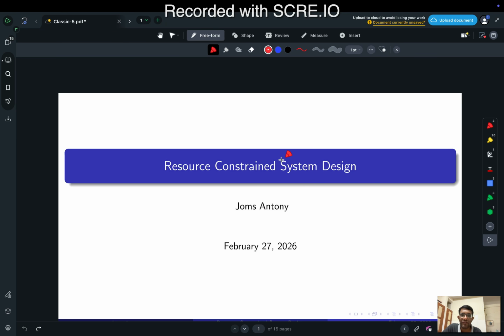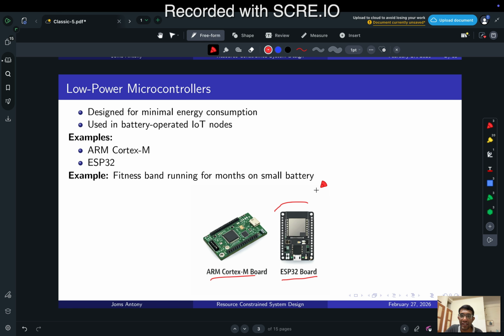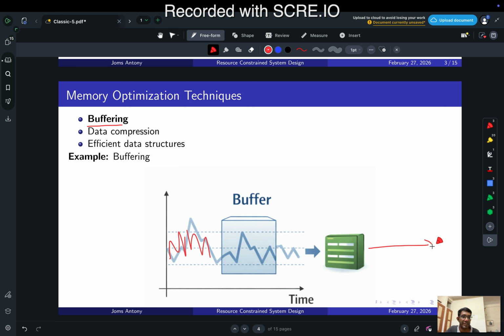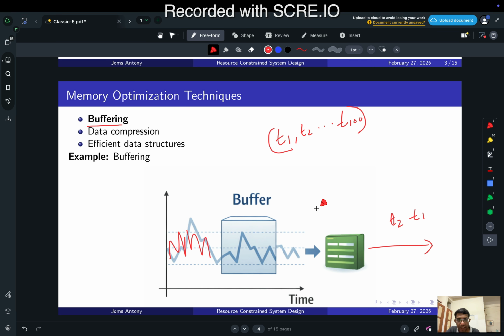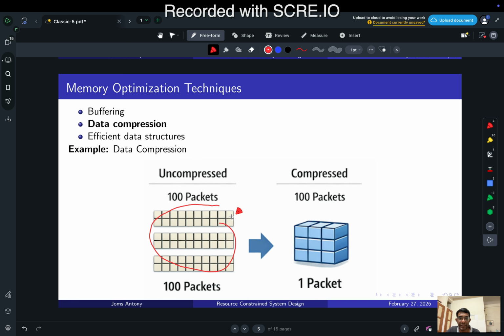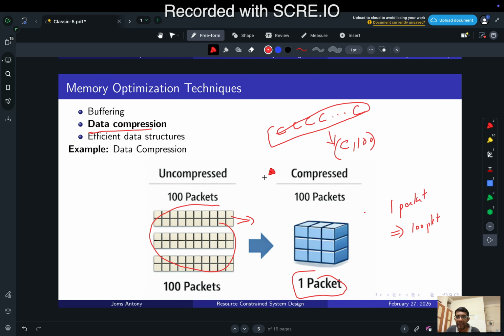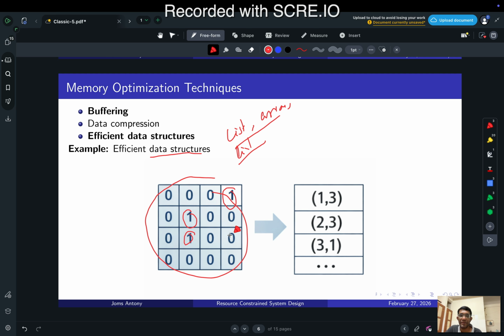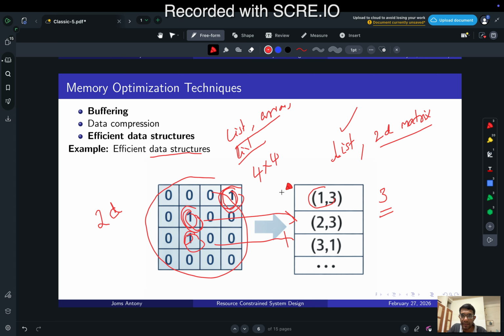Resource System Constraint Design -Part-1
Note: At 6:36 to 8:45 Locations in the 2D Matrix is not exactly in match with the list entries shown, but Hope you got the idea